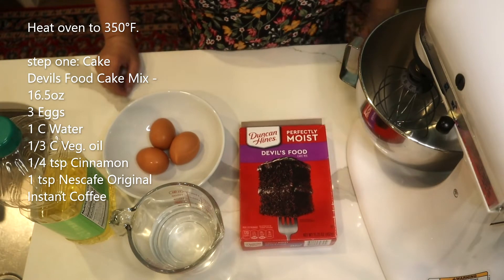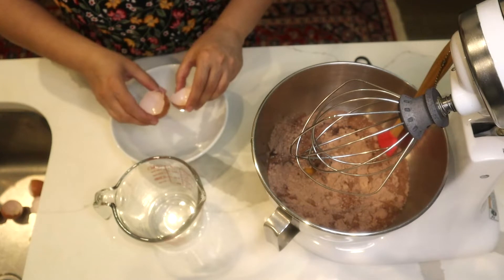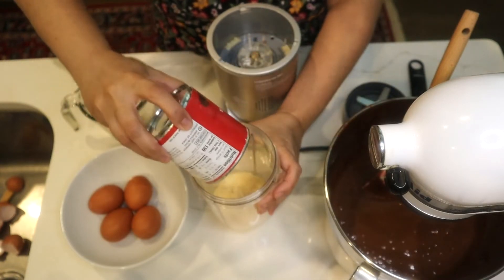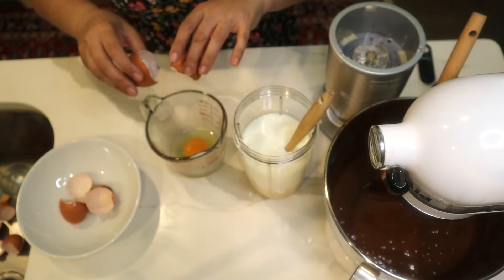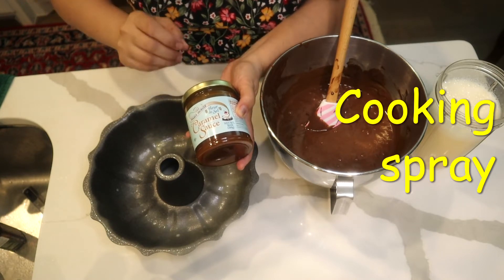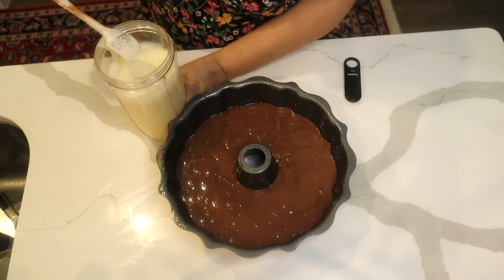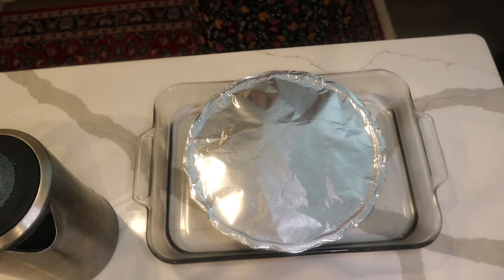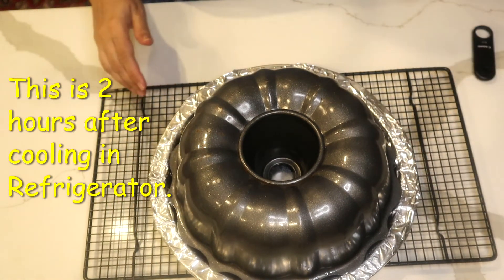Chocolate Flan Cake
12 cup Bundt pan
Cooking spray
Foil
Hot water

First layer:
1 can (10 oz) Trader Joe's
Fleur de Sel Caramel Sauce

Second layer:
cake
Devil's Food Cake Mix - 16.5oz
3 Eggs
1 C Water
1/3 C Veg. oil
1/4 tsp Cinnamon
1 tsp Nescafe Original Instant Coffee

Third layer:
Flan
1 can (14 oz) sweetened condensed milk (not evaporated)
1 C whole Milk
1 tsp Vanilla extract
4 Eggs

Add 1 inch of hot water to roasting pan.
In 350°F.
Bake 1 hour 20 minutes to ensure cake and flan layer bake completely (toothpick inserted in center of cake will come out clean).

Cool at room temperature 1.5 hours.
Then,
Refrigerate in pan, uncovered, 2 hours.

(The flan needs to cool to set completely, or it will crack and break when the pan is inverted. )